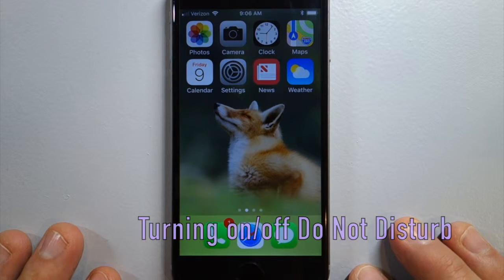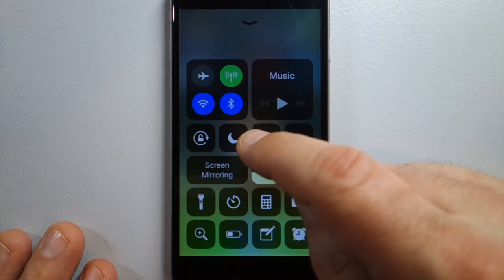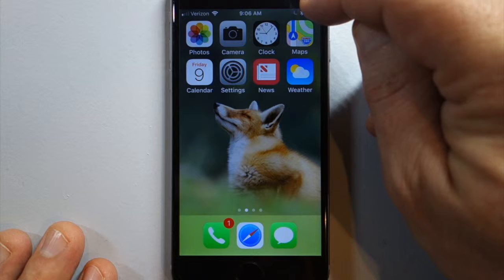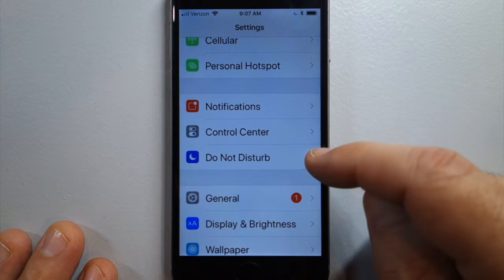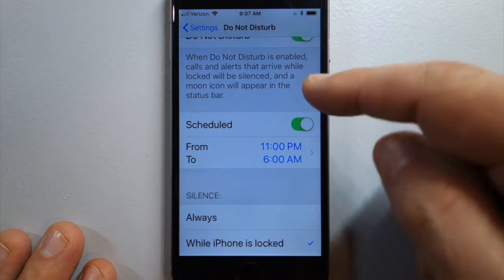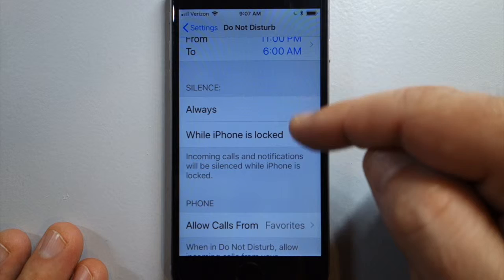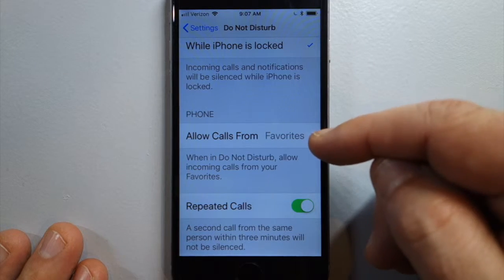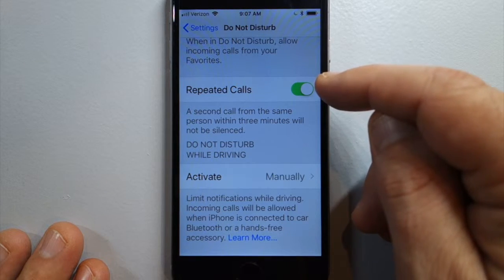How to turn on Do Not Disturb Mode for iPhone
This is the first video in a series of the very helpful "Do Not Disturb" mode for iPhones.  This beginning tutorial will help you enable the mode.